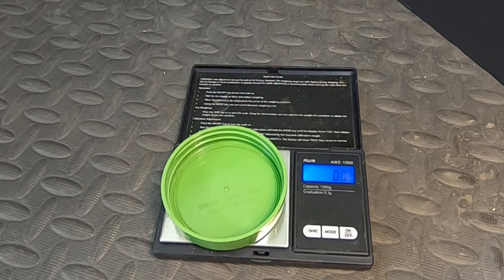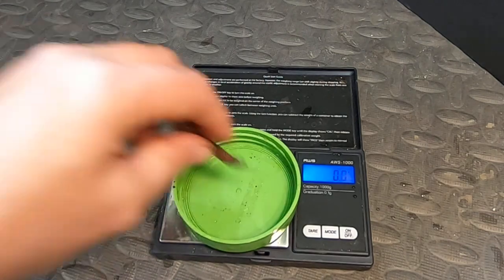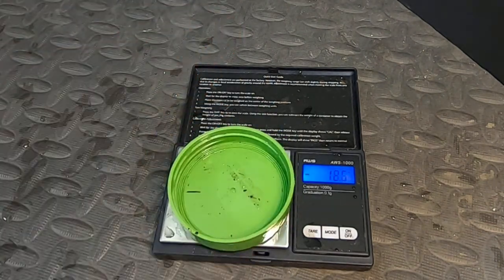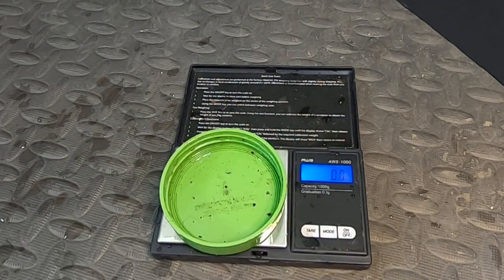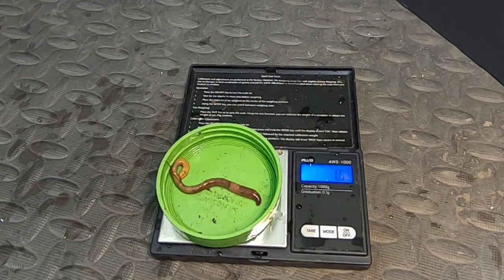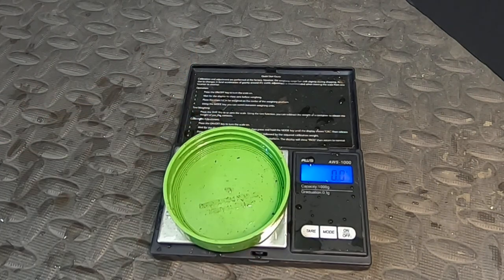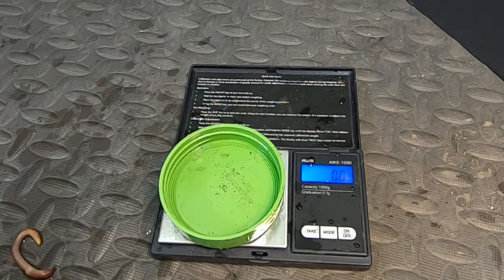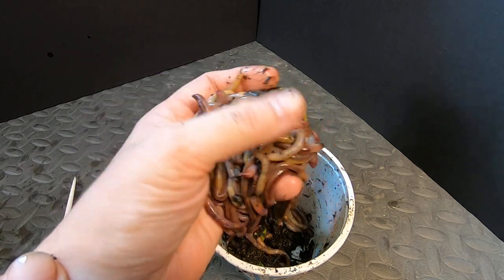TITAN FIRST GRADUATION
This is my breeding experiment with European night crawlers.  I picked out 50 of my largest ones out of all my systems and put them together in a mortar tray of their own.  I have gone in weekly and took out all the cocoons and wisp i could find so that the breeding population would only be the So called Titans.

I decided it was time to check in on the size of the Titans and the babies up close.  I weighed all the titans and the largest of the offspring. If the are big enough they can be titans, if not, they return to the baby bin where I an growing up all the cocoons and wisp from the titan bin.